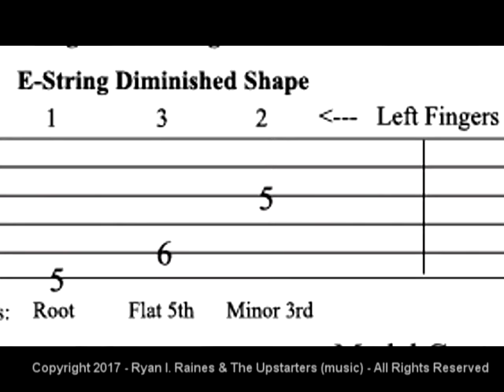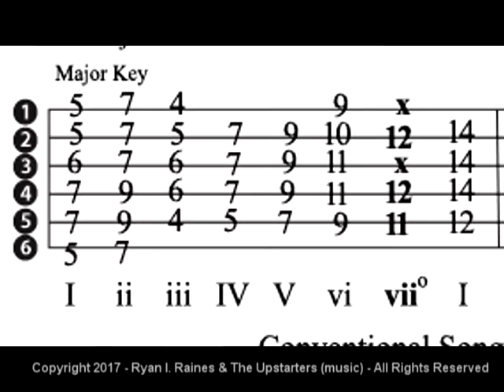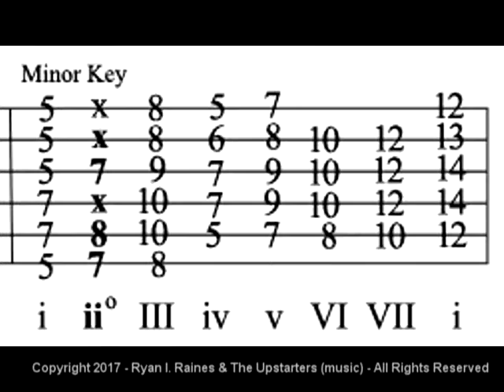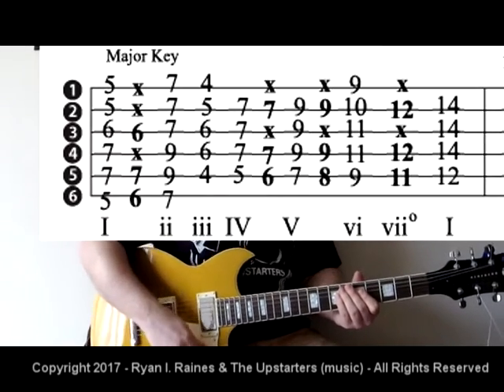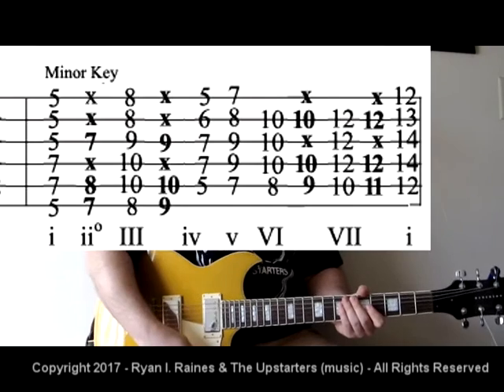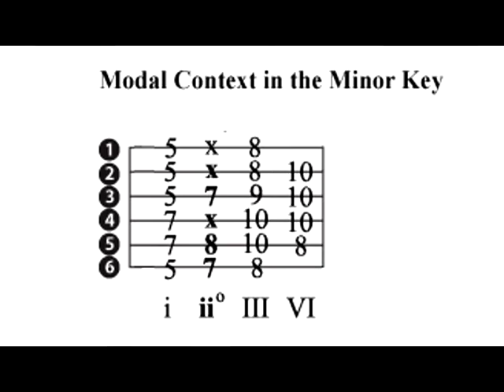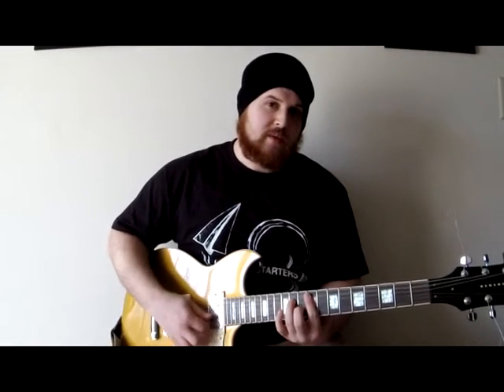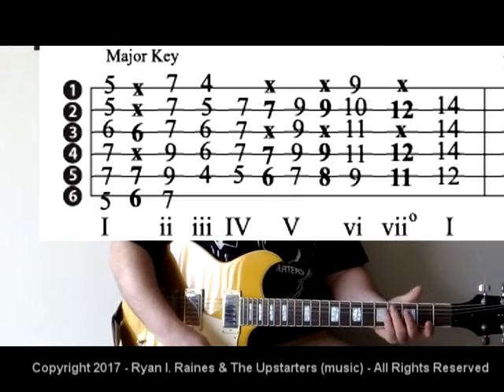Diminished Chord Basics & Secrets for Guitar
The diminished chord is one of the most misunderstood concepts in music, even without considering its variations: half diminished and diminished seventh. It is a dissonant and tense chord that in certain contexts can provide satisfying relief and sophistication. This lesson details two ways to play it and the contexts in which they are used -- a traditional modal context and a rarely explained conventional songwriting context. These are the most versatile versions of the diminished chord. They can be played beside double stops like power chords and large barre chords.

Author: Ryan Ian-Ray Raines
Free Music by The Upstarters